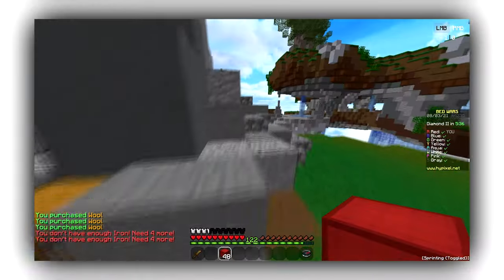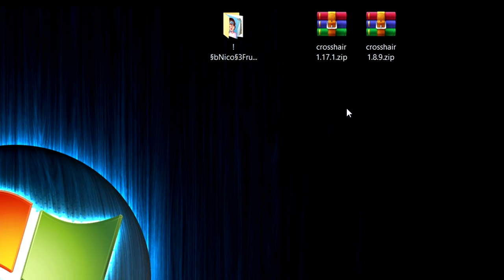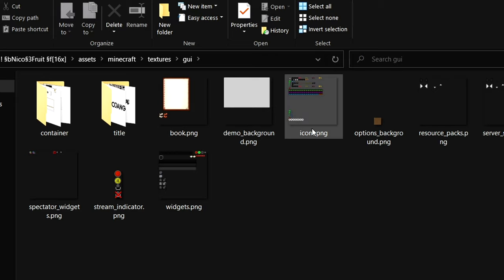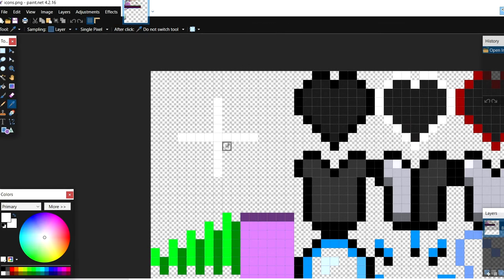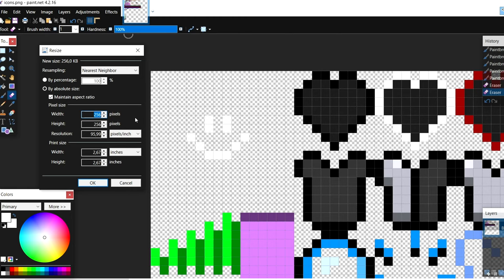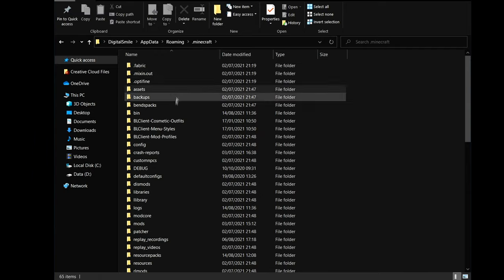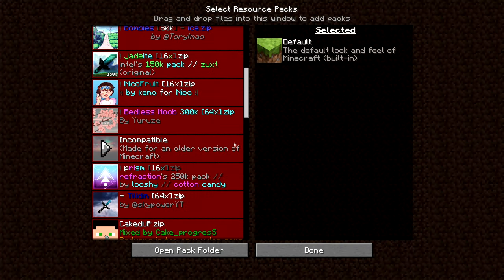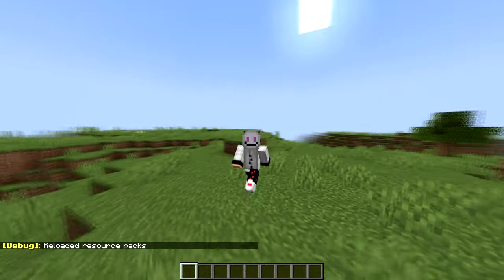How To Make A Custom Crosshair For Any Minecraft Version ( No Mods )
a minecraft crosshair is very important for minecraft and pvp and hypixel games like skywars bedwars and bridging like godbridging , in this video i will show you how to make your own custom crosshair texture pack overlay like my texture pack tutorial with paint.net with download links to resource pack templates without any mods how to change your minecraft crosshair like the godbridge arrow crosshair and way more